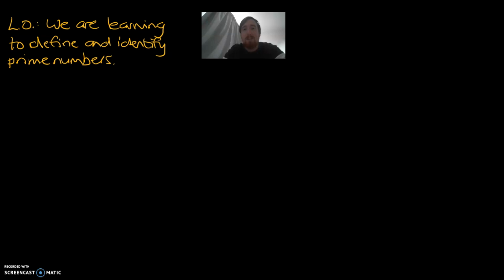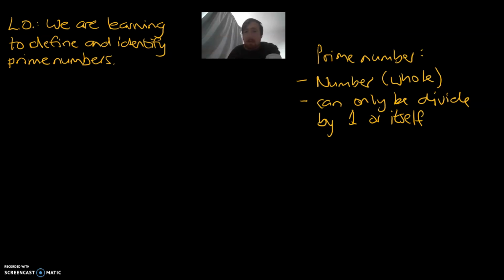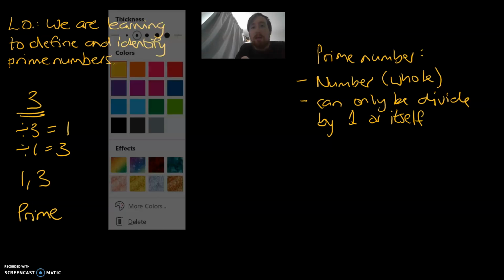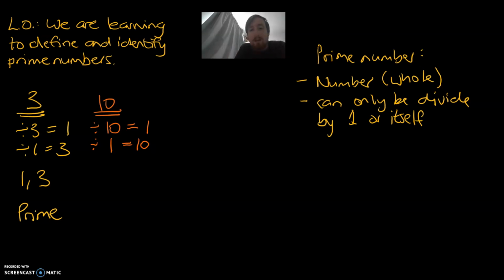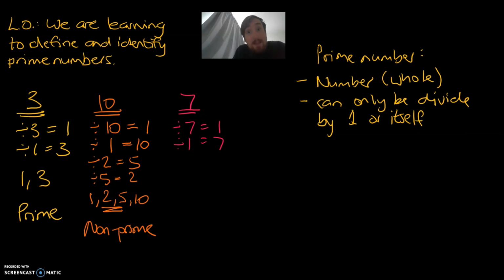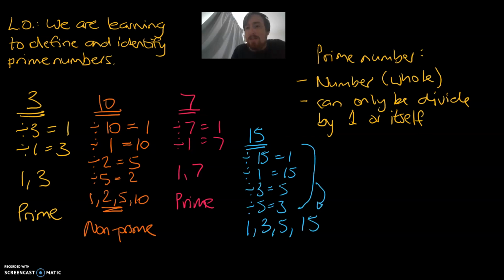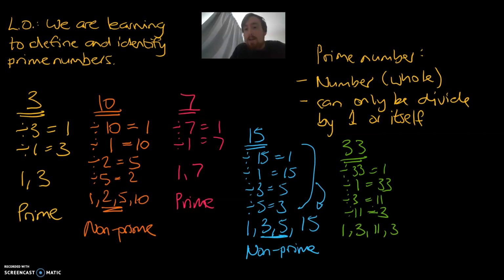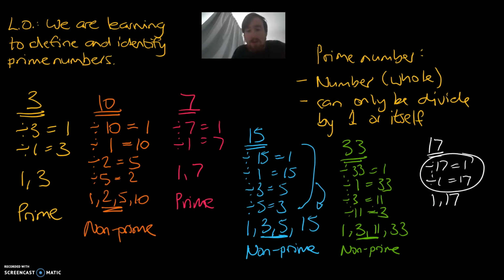03 Identifying Prime Numbers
This video defines prime numbers.  It also runs through prime and non-prime numbers to identify when a number is a prime number.